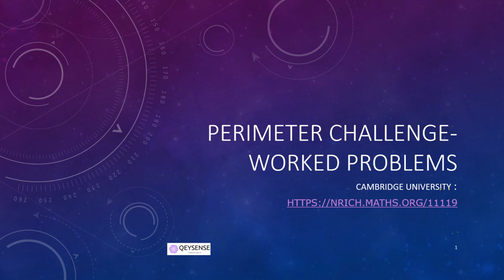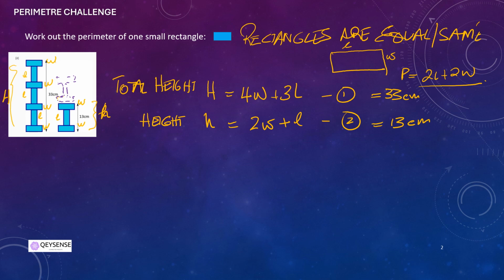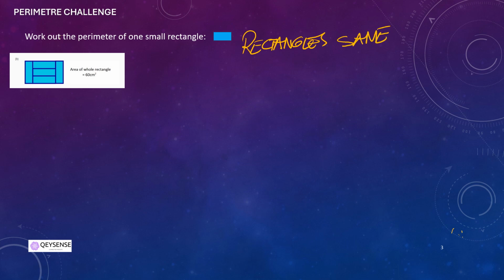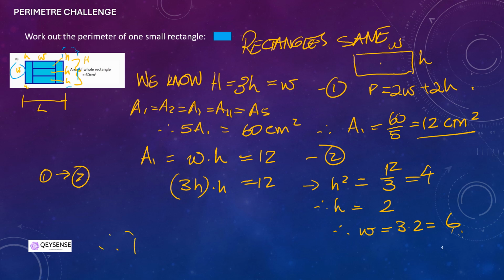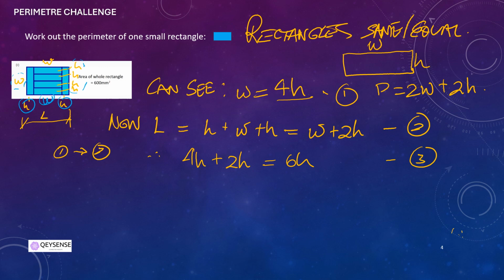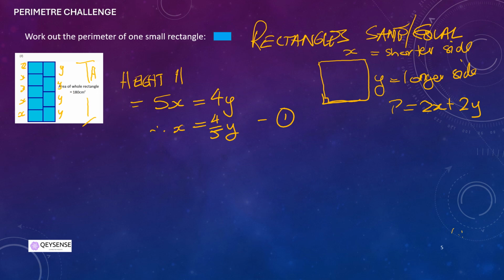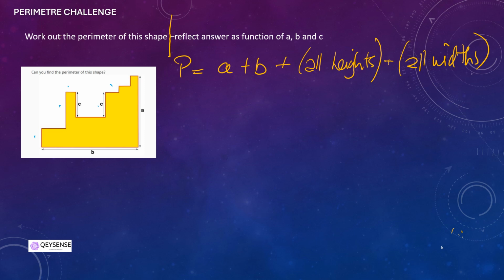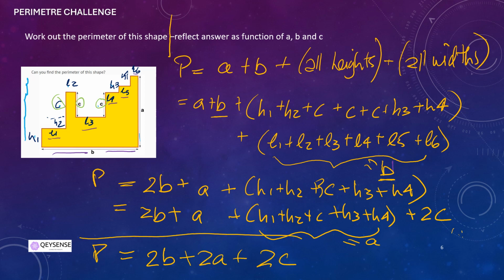Perimeter Challenges Cambridge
A few worked examples from the Cambridge University Perimeter Challenge.